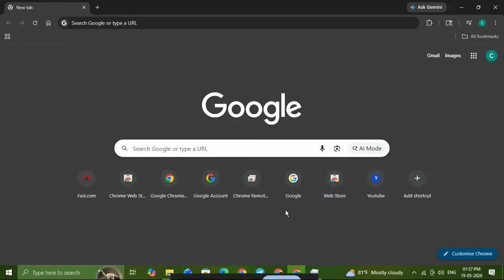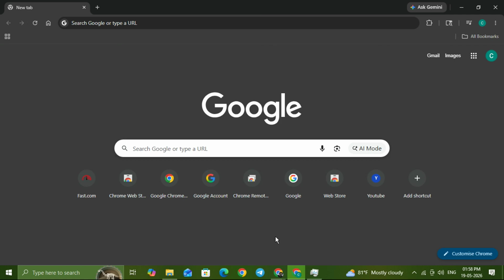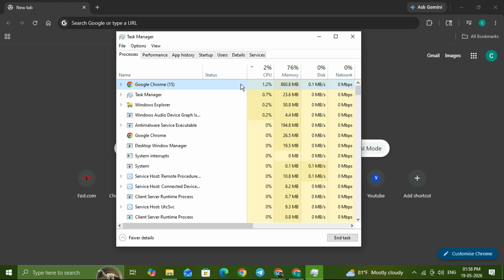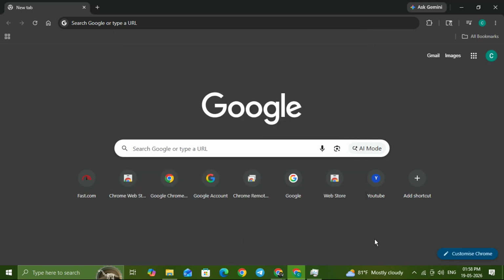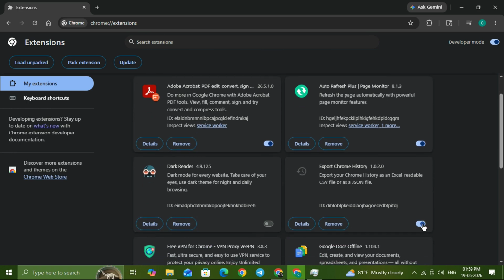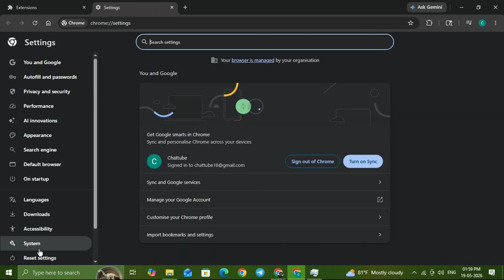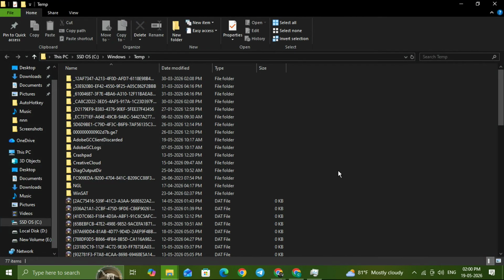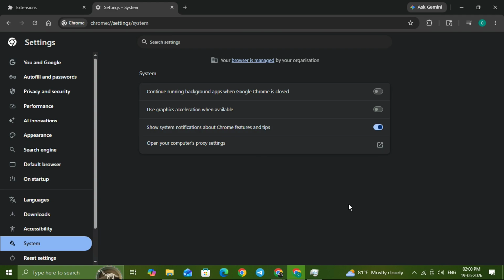How To Fix Google Chrome Crashing After Opening (Easy Troubleshooting Guide)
Learn how to fix Google Chrome crashing after opening on Windows with simple troubleshooting steps. This guide covers restarting your PC, ending Chrome background processes, disabling extensions, turning off hardware acceleration, and clearing temporary files.

🕚Timestamps:
0:00 Intro
0:19 Restart Your Computer
0:47 End Chrome Background Processes
1:23 Disable Extensions
2:06 Disable Hardware Acceleration
2:39 Clear Temporary Files
3:12 Recap

✍️What You'll Learn In This Video:
• How To Restart Your Windows PC To Fix Chrome Crashes
• How To End Google Chrome Background Processes In Task Manager
• How To Clear Temporary Files That May Be Causing Crashes

💡Pro Tips:
• Test Chrome after each fix so you can identify the exact cause faster.
• If Chrome opens briefly, use that time to disable extensions immediately.
• Re-enable extensions one at a time after fixing the issue.
• Keep your graphics drivers updated for better Chrome stability.
• If the problem continues, try creating a new Chrome profile.